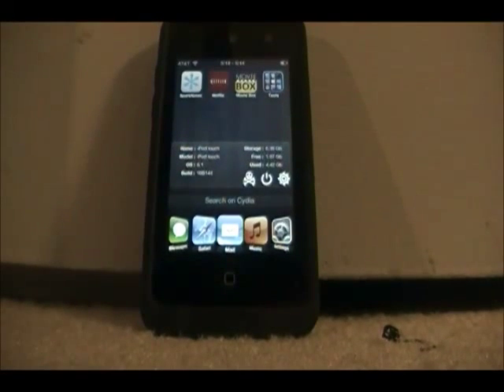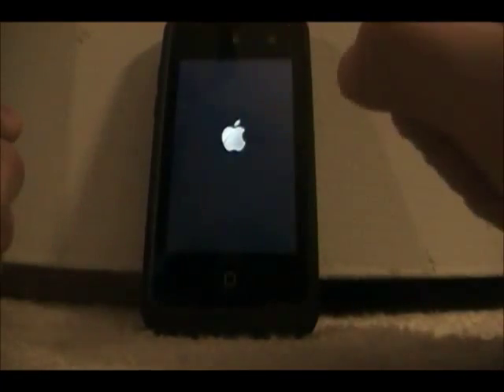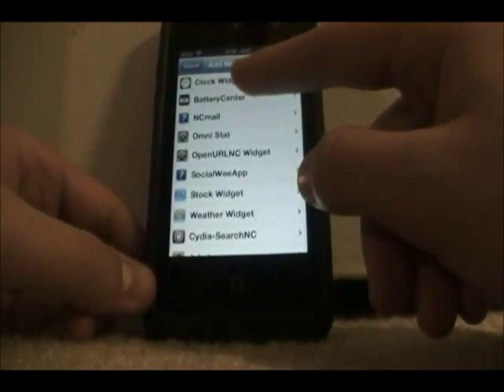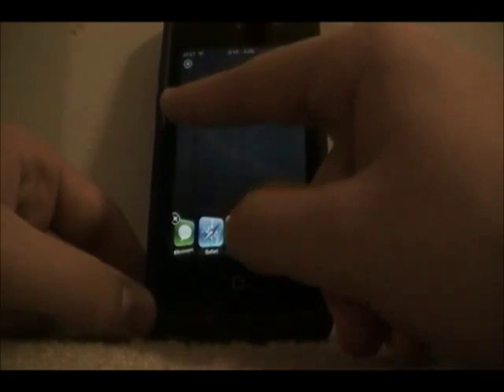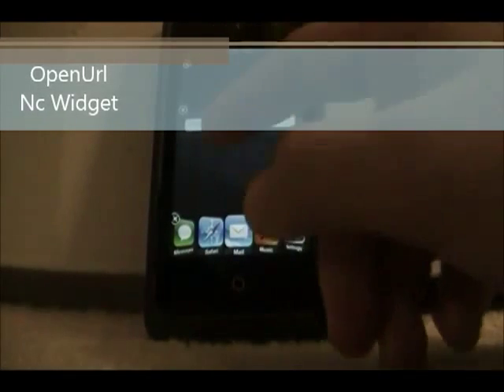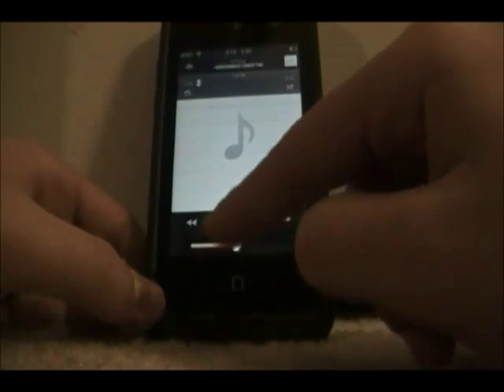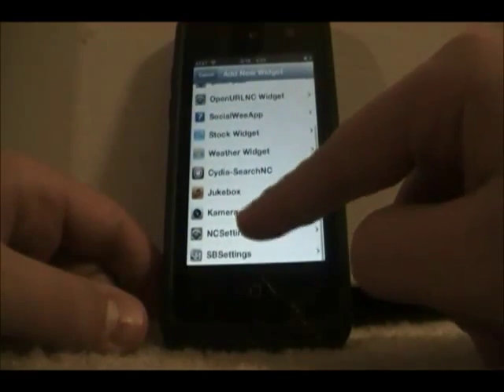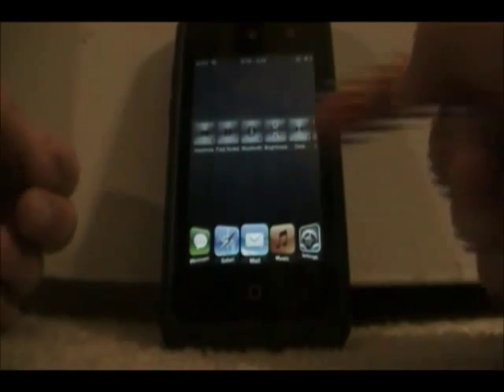Top Ten Dashboard X Widgets (Tutorial)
Hey guys, here i give and awesome video explaining how to use iblank and my favorite widgets. Some are useful and some are cool.

How to get widgets:
1.  Open Cydia
2. Click featured tab on Cydia homecreen
3. Click Notification Center Widgets tab
4. All the widgets will be listed there!
5. if some arent there then most of them will be in the big boss repo, if you cant find one, message me.

iblank: Check my first video for repo